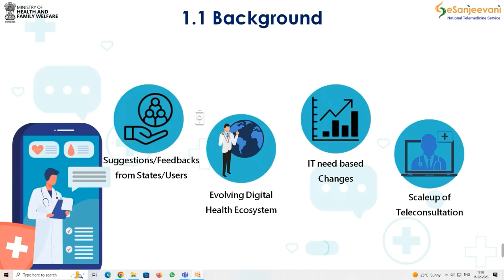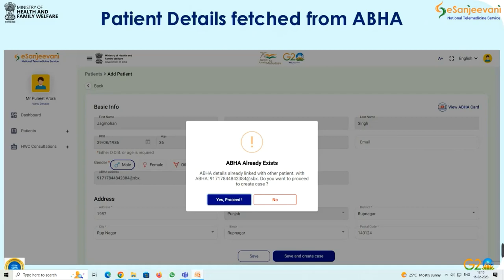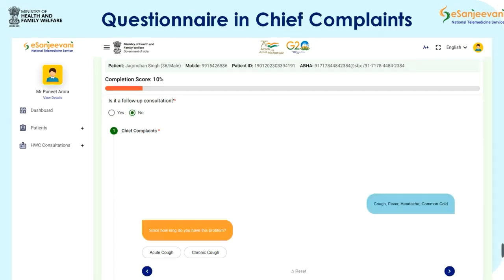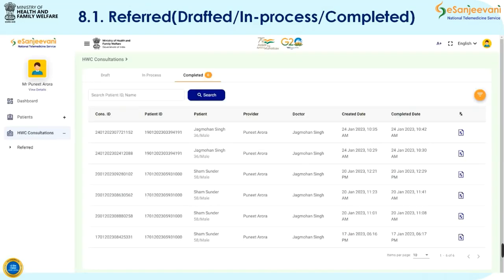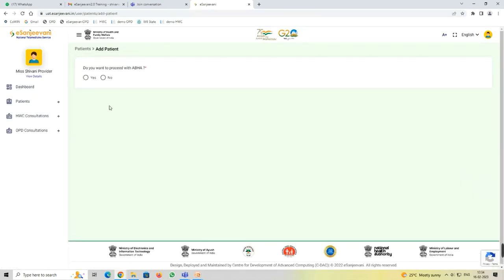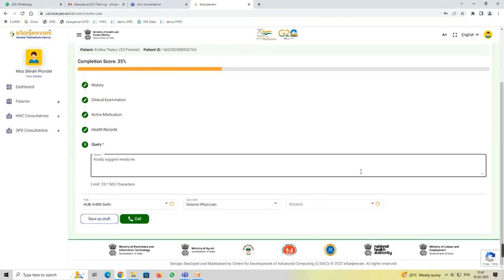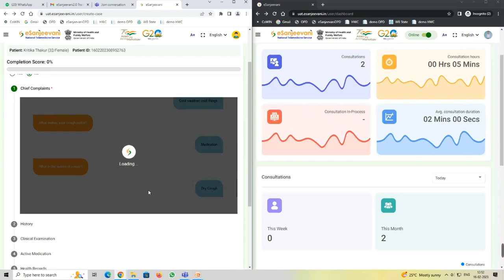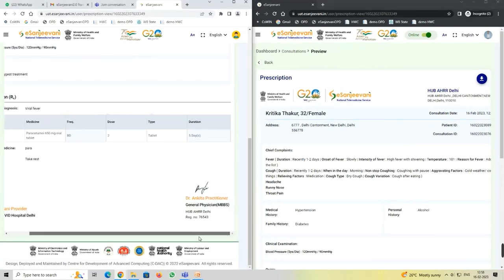How To Operate esanjeevani.in 2.0 training esanjeevani #2023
esanjeevani online doctor kise use kare
esanjeevani kive use karya
esanjeevani
telemedicine service
cho
doctor
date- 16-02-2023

Struggling with how to operate esanjeevani.in? In this video, learn how to use the eSanjeevani OPD and HWC training system with ease. Discover how to access your patient records, add new prescriptions and more efficiently manage your esanjeevani operations. Get started now and make the most of this powerful online healthcare platform!
Step-By-Step Guide to Esanjeevani Training for Beginners.
How to Make Professional Tutorial Videos - Tips & Tricks for Beginners.

A Beginner's Guide to Understanding Computer Basics.
Struggling to understand how to use esanjeevani.in? In this video, I'm going to show you everything you need to know about operating esanjeevani.in for training and Health and Wellness Centers (HWCs) Out Patient Department (OPD). Learn how you can make the most out of this amazing online platform created for HWC OPD!